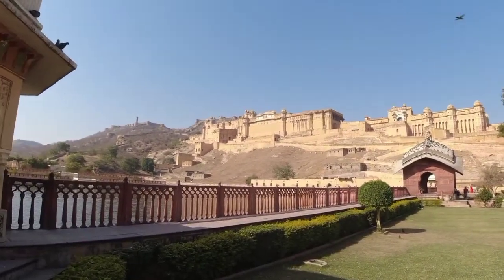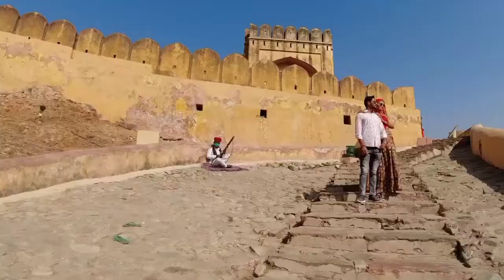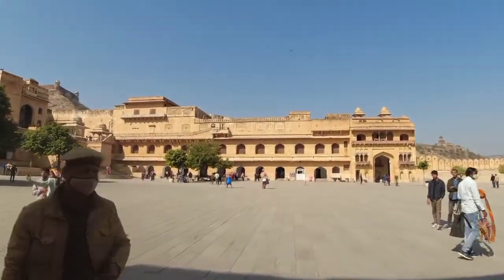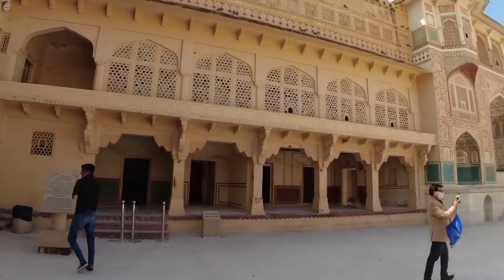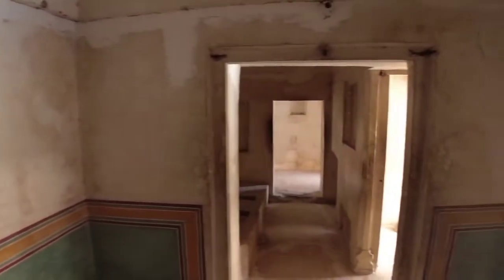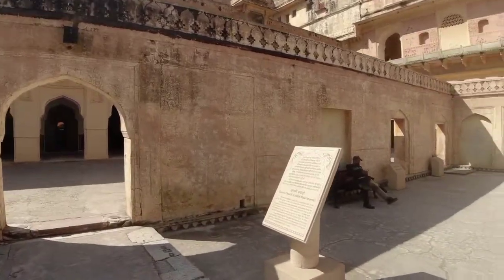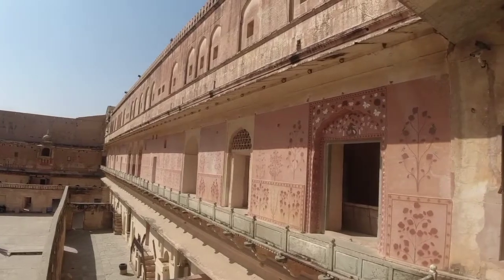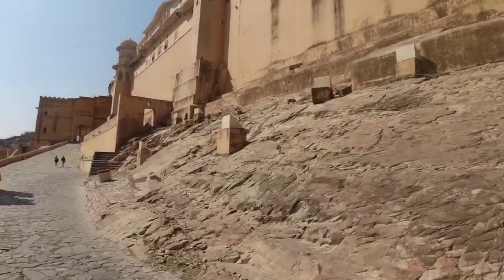Amer fort Jaipur|| Full guided Tour|| History of Amer Fort with guide.